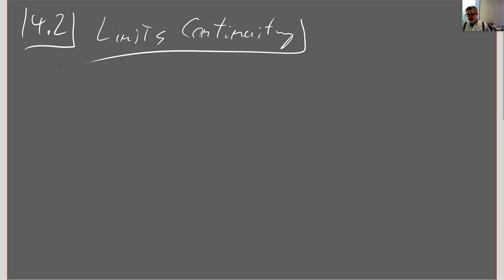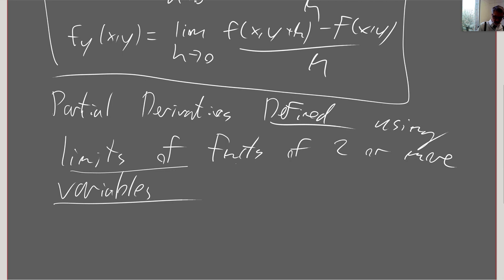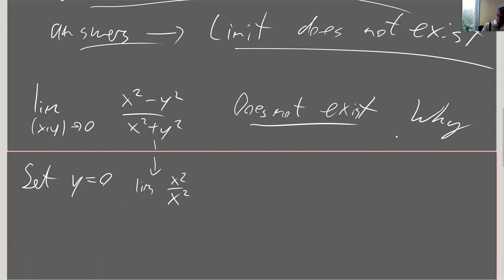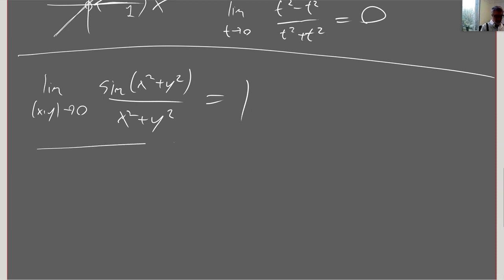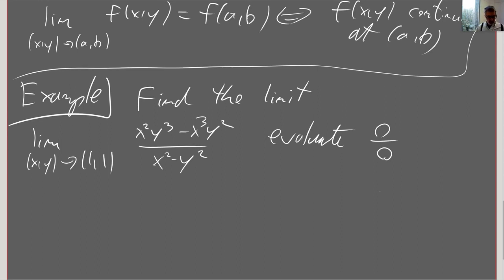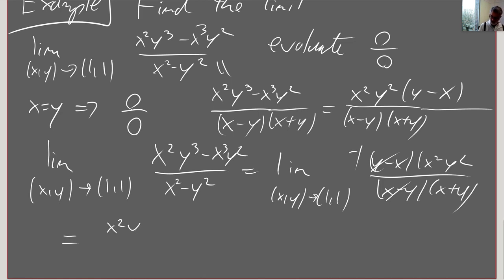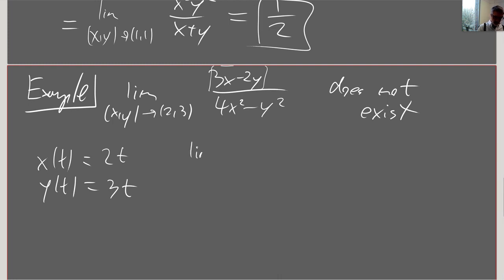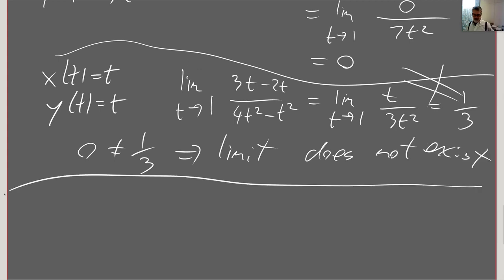Limits and Continuity